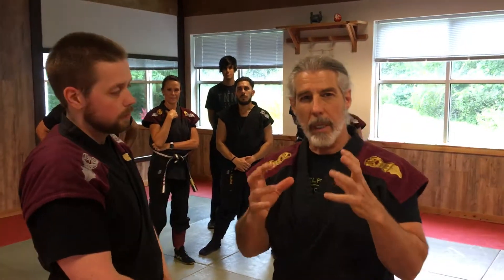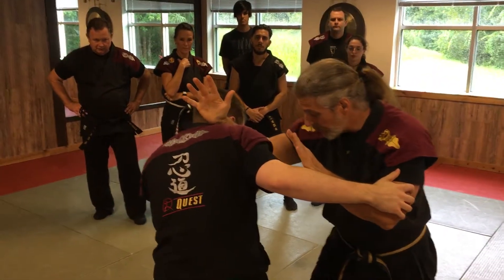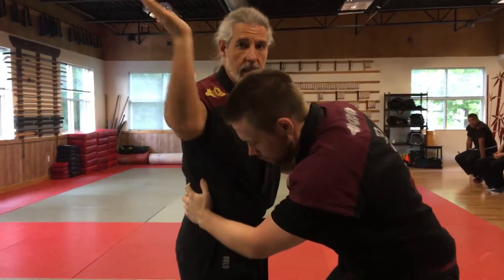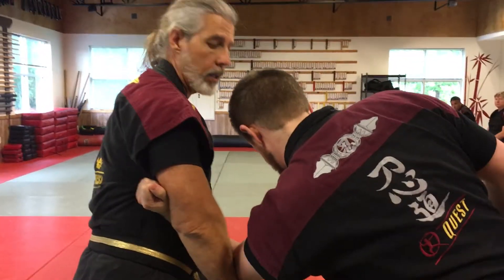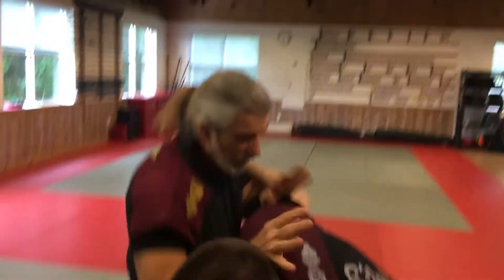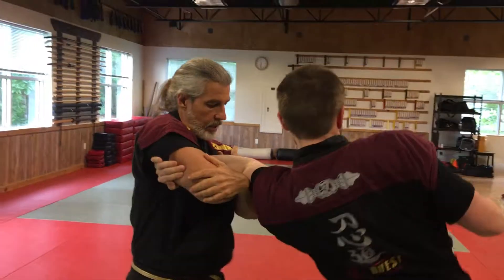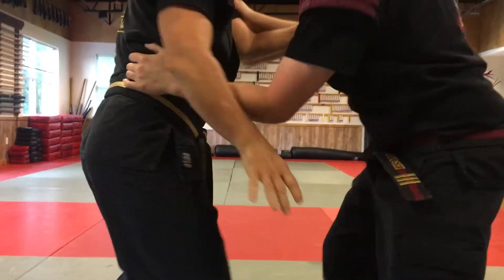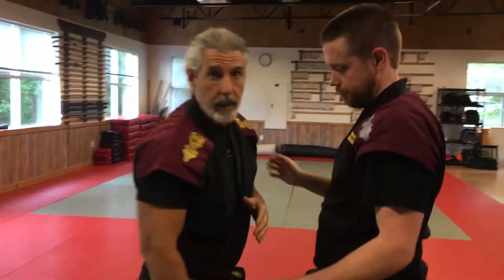Shutting Down a Waist Grab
If you live in the Tampa / Wesley Chapel area you can train with us in person. for more info.